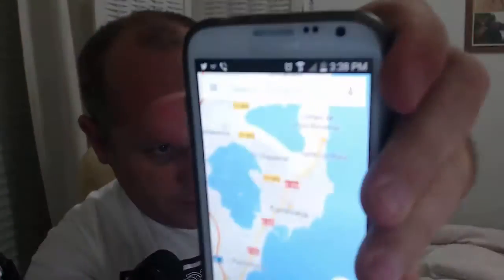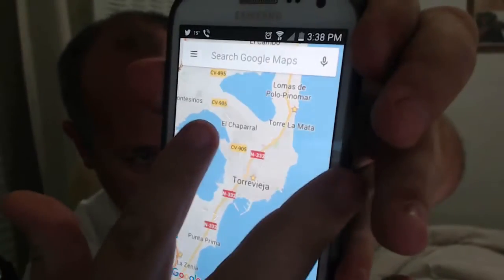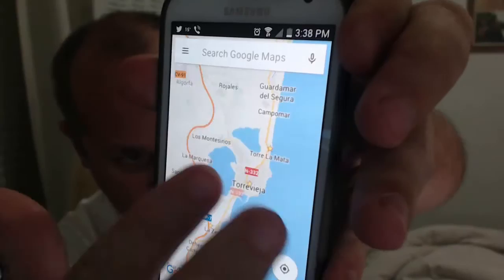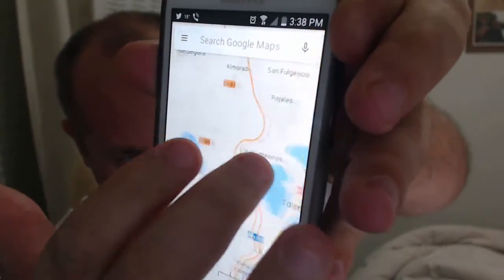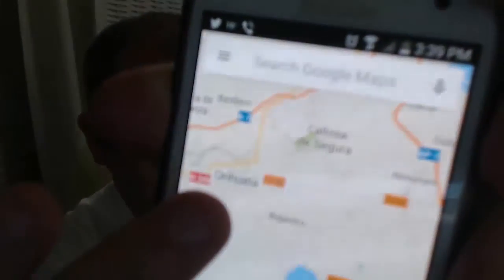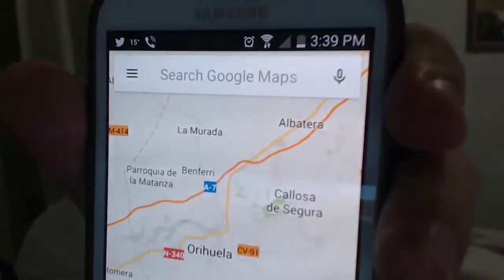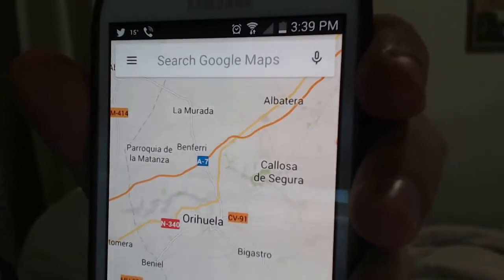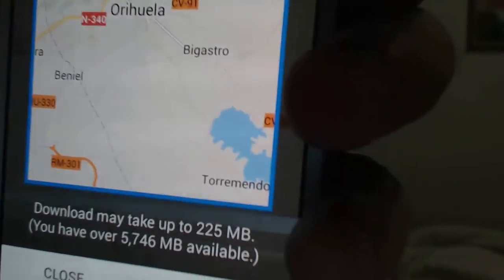How to download Google Maps to your phone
When traveling around it can be difficult to get an internet signal. This useful new addition to Google Maps allows you to download a map area. We tried it yesterday at Murcia and found it worked extremely well. Still having search features and directions made it very handy.